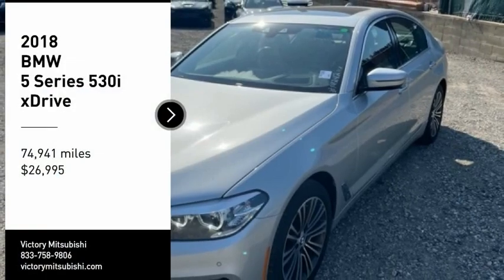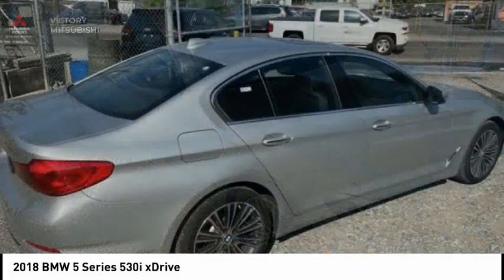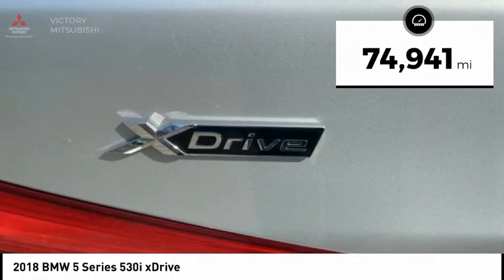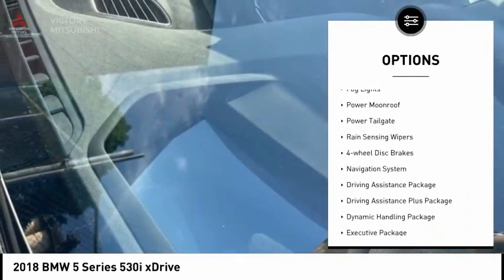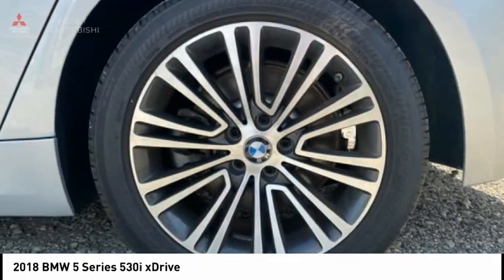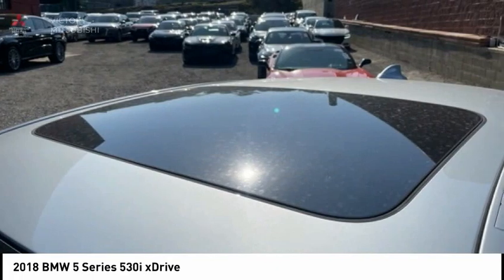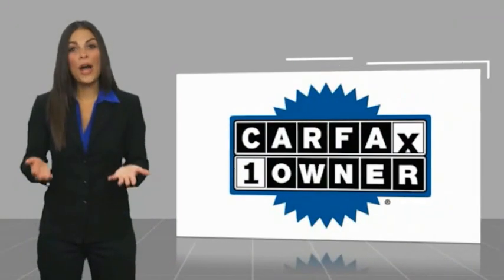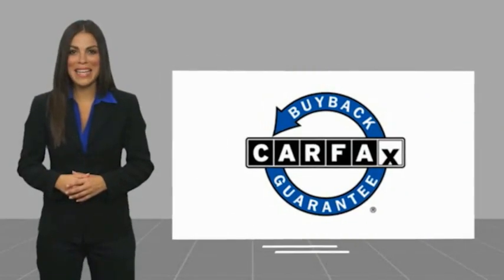2018 BMW 5 Series Bronx NY 14242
2018 BMW 5 Series 530i xDrive

Victory Mitsubishi
4070 Boston Road

Welcome to Victory Mitsubishi! We offer a combined inventory of 700 cars new and luxury used vehicles. All Used vehicles come with a quality assurance inspection, our New Vehicles have an unprecedented 10-year 100k mile warranty we also have vehicles car for any want or purpose. Come into test drive this car for any want or purpose. Come in to test drive this BMW 5 Series 530i xDrive today! Priced below KBB Fair Purchase Price! *, AWD, Black w/Perforated Nappa Leather Upholstery.brCARFAX One-Owner.br2018 BMW 5 Series 530i xDrive Glacier Silver Metallic 4D Sedan Save yourself Time and Money - Fill out a credit application online at victorymitsubishi.com and get pre-APPROVED! Financing available for all types of credit with low monthly payment that will fit you budget. Down Payment low as $599. Same day delivery. View our entire inventory by visiting our virtual showroom at victorymitsubishi.com - Only 2 blocks away from Exit 13 off I-95 or Minutes from exit 7 on the Hutchinson Parkway. While we make every effort to ensure the data listed here is correct, there may be instances where the pricing, options or vehicle features may be listed incorrectly. Dealer cannot be held liable for data that is listed incorrectly. Visit Victory Mitsubishi online at victorymitsubishi.com to see more pictures of this vehicle or call us at today to schedule your test drive. please refer to dealers website for exact pricing and for any incentives that we may apply! Our address is 4070 Boston Road, Bronx, NY 10475.br*